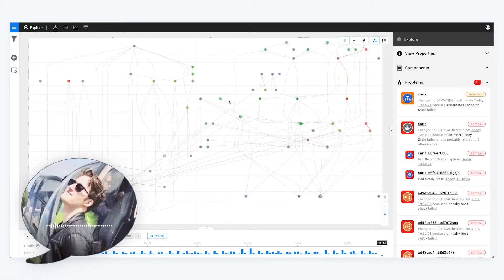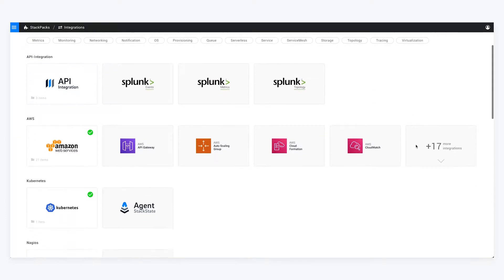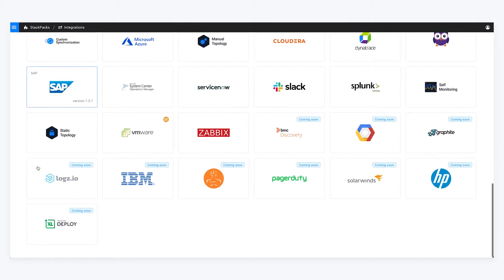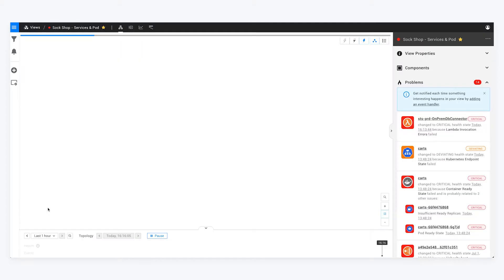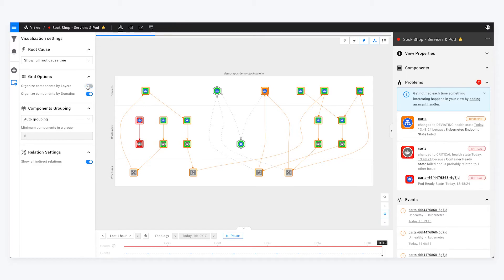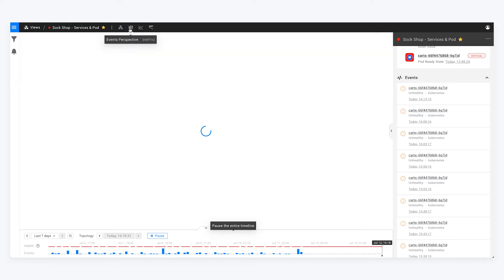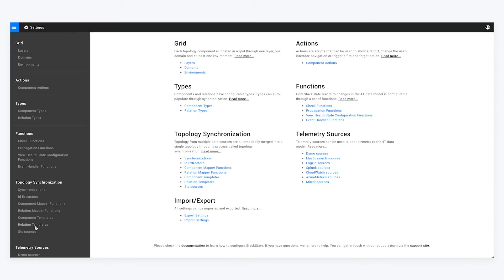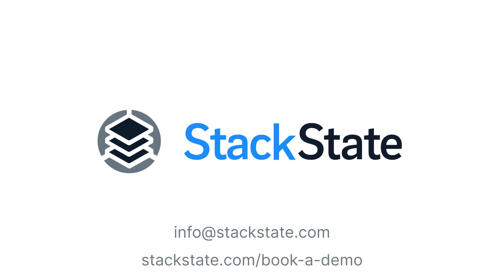How to get started with StackState's cloud observability platform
In this video, Anthony shows you how easy it is to get started with StackState's cloud observability platform. Time stamps:

0:31 Retrieve your data from AWS and Kubernetes
2:21 Use the explore modes tab to get a full overview of your entire topology
3:00 Look at specific components within your environment
4:55 Travel back in time in your topology to see what it looked like
5:29 View problems, events and other (golden) signals

Prefer to read a transcription of the video?

About StackState
StackState is the only cloud observability platform that keeps up with continuous change. The platform automatically gives you a complete overview of your entire topology, enables you to go back in time - incrementally - to see exactly what happened in your stack and maps changes to problems so that you can do faster and more accurate root cause analysis.